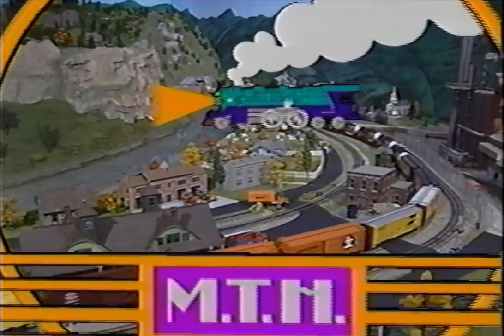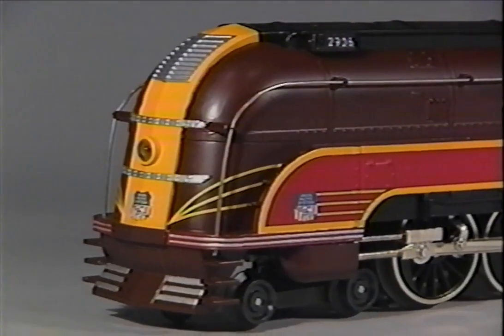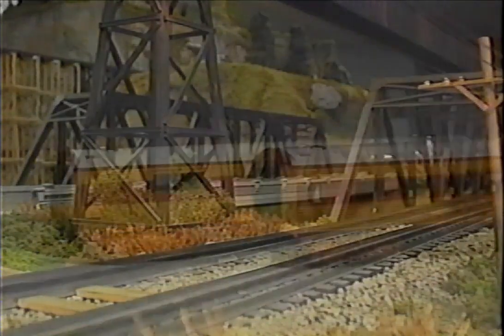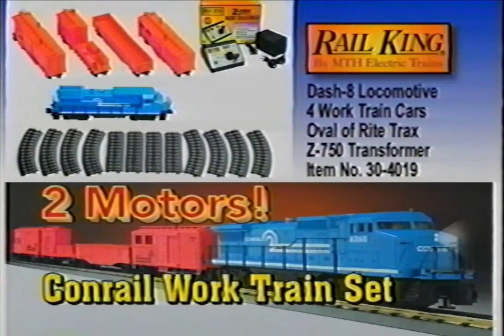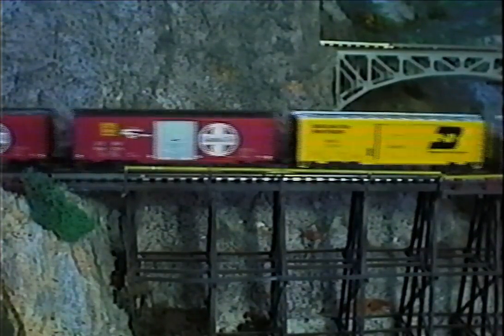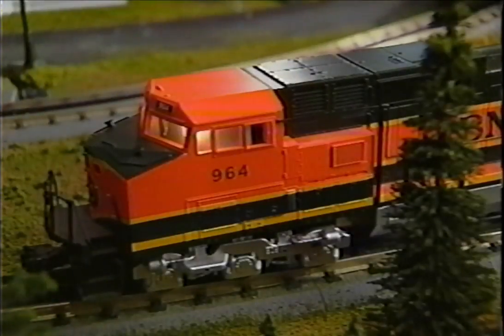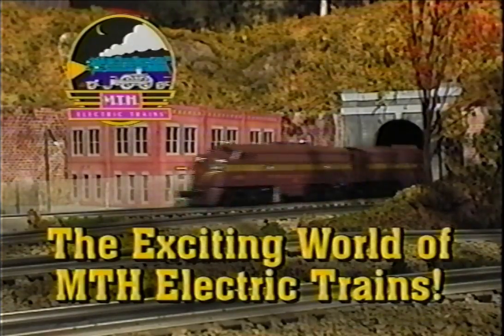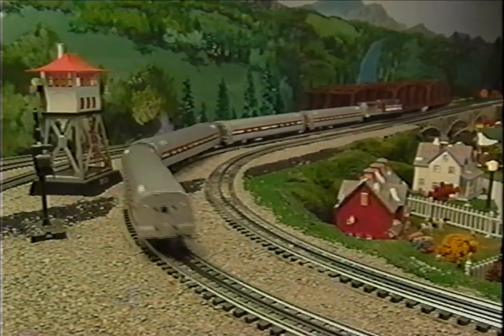MTH Trains 1998 Product Video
VHS promotional tape from 1998.